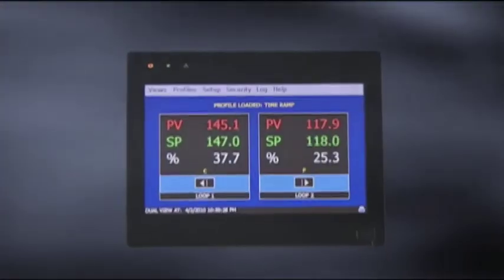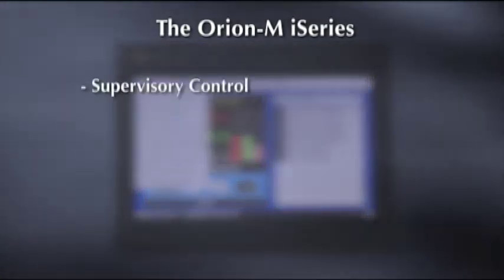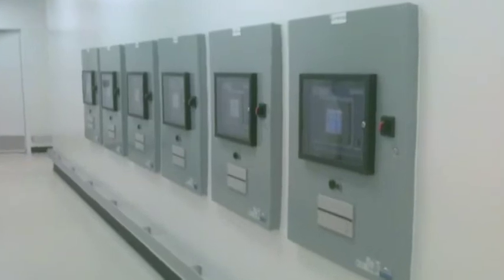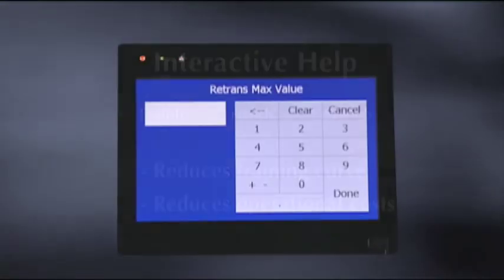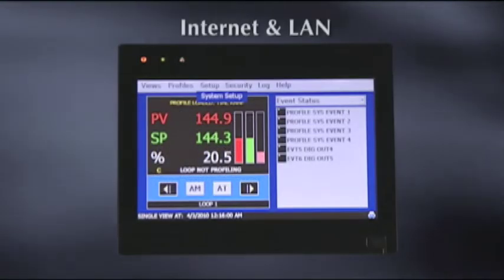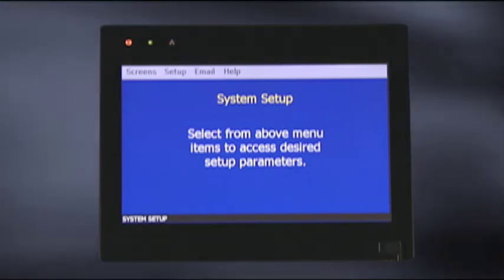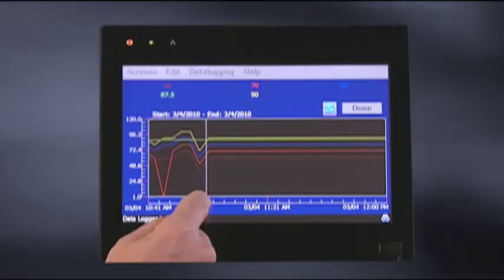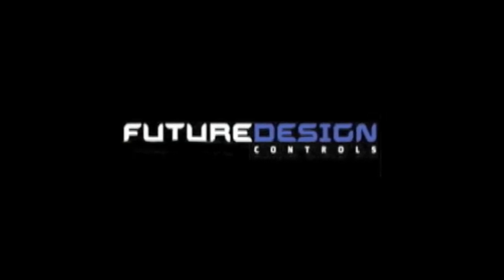Future Design Controls Orion-M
Orion-M iSeries Control System Preview